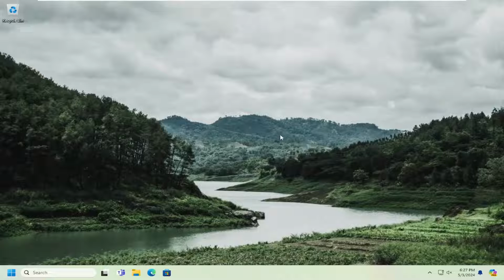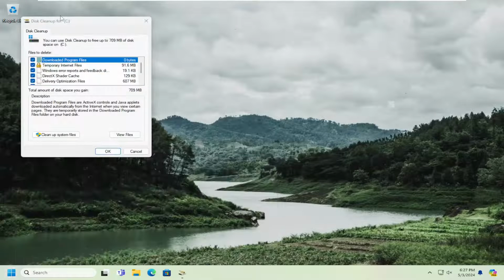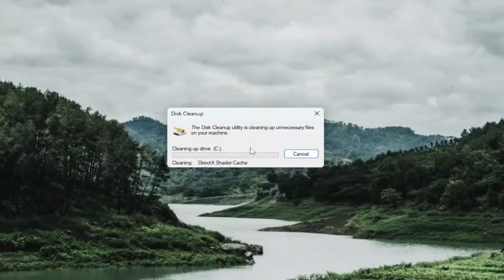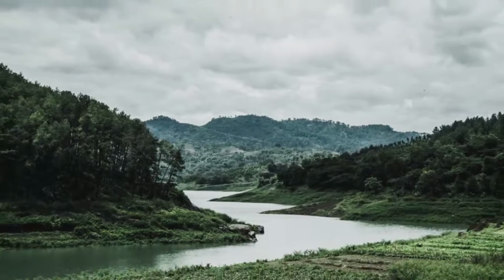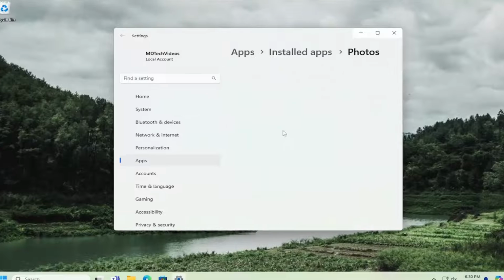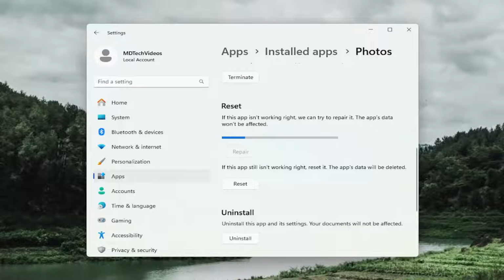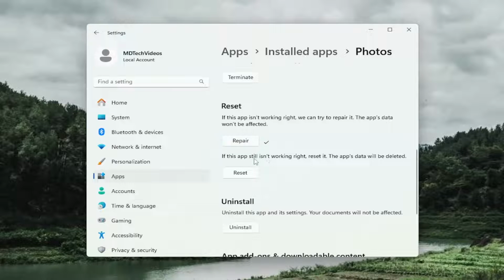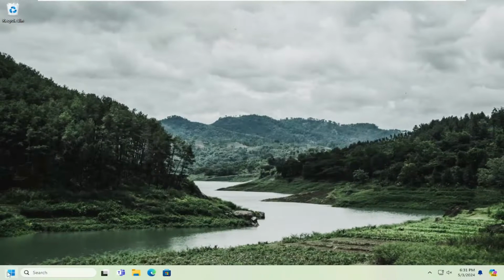Fix: Windows Photo Viewer Not Enough Memory Error [Solution]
If this is the first time you're encountering the issue of being unable to open photos using both "Windows Photo Viewer" and "Photos," specifically receiving the notice that "Windows photo viewer can't display this picture, not enough memory," there's no need to worry. You've come to the right place for a solution.

Issues addressed in this tutorial:
windows photo viewer not enough memory error
windows 10 photo viewer not enough memory error
why windows photo viewer can't display not enough memory
windows photo viewer not enough memory fix
windows photo viewer not enough memory windows 10
error windows photo viewer can't display not enough memory
windows photo viewer does not have enough memory
windows photo viewer jpg not enough memory
photo viewer not enough memory error

Sometimes when you open an image or a picture in Windows Photo Viewer, it displays nothing. Instead, you will see an error message “Windows Photo Viewer can’t display this picture because there might not be enough memory available on your computer“.